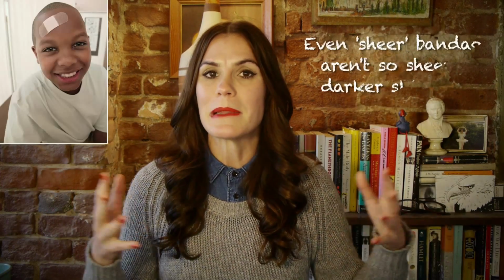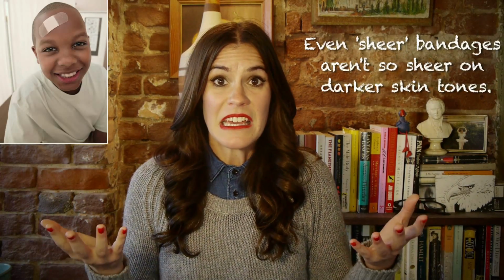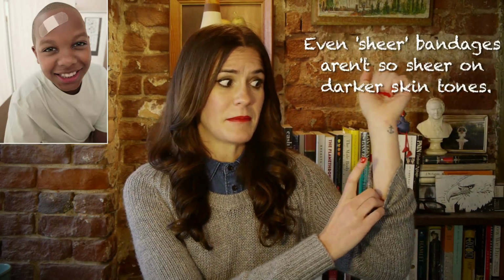What color is nude?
Or: why do Band Aids only come in beige?

“[The N Word], a Brief History.” Middleton, Phil and Pilgrim, David. African American Registry. 2001.

Join Cristen to get down to the business of being a woman and all the Stuff Mom Never Told You about bodies, boys and the female brain.